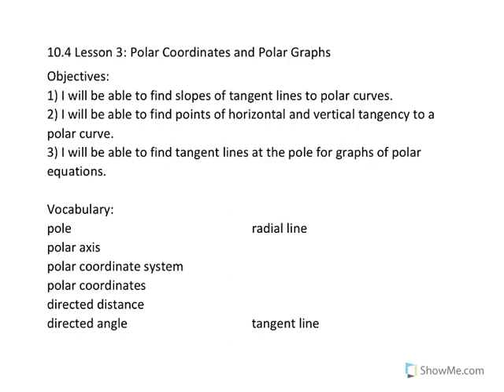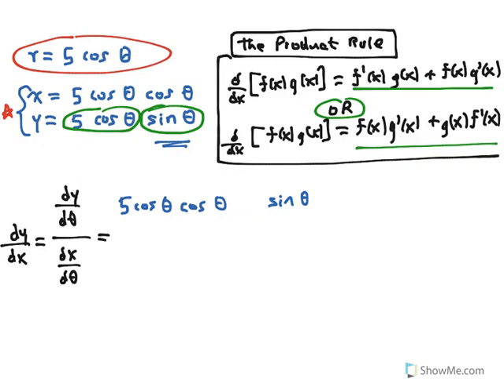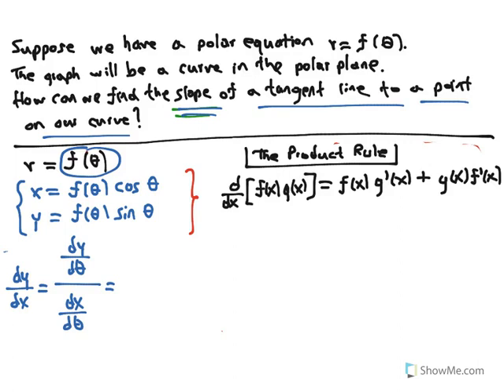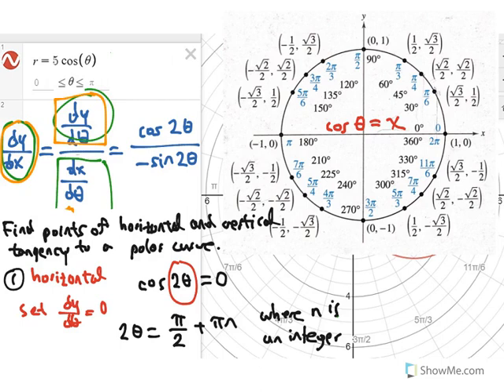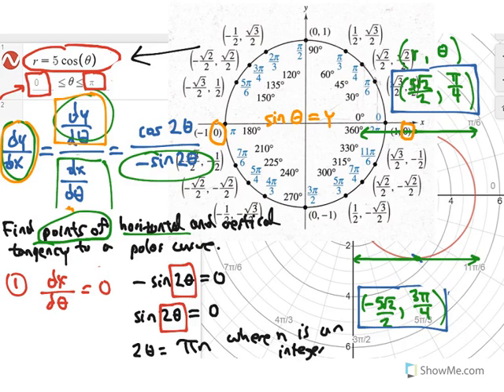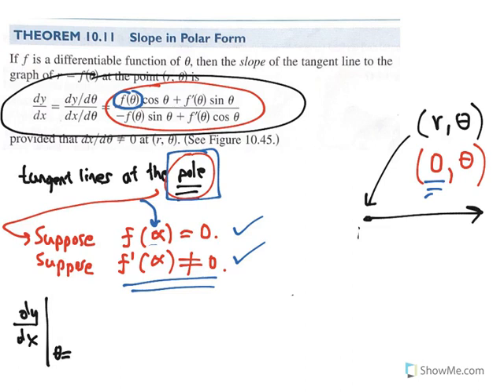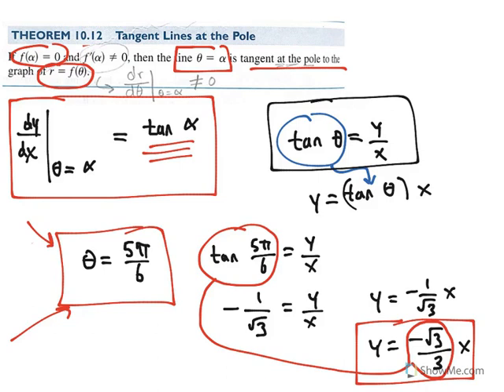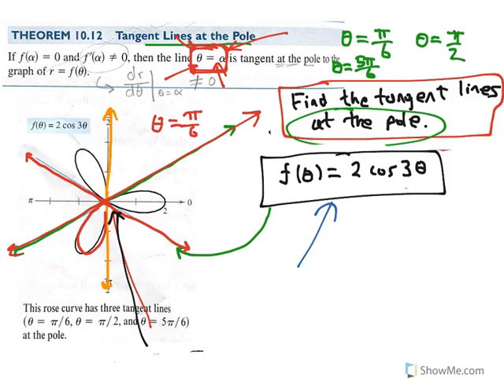Tangent Lines to Polar Curves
0:54 dr/d theta  vs.  dy/dx
3:03 Example: Rewriting a Polar Equation in Parametric Form & Then Finding dy/dx by Using the Parametric Form of the Derivative
11:15 Generalizing Our Work From the Previous Example to Derive a Formula for Finding Slope in Polar Form

16:46 Example: Finding Points of Horizontal Tangency to a Polar Curve
25:41 Example: Finding Points of Vertical Tangency to a Polar Curve

30:05 Deriving Theorem 10.12: Tangent Lines at the Pole FROM Theorem 10.11: Slope in Polar Form
37:01 Theorem 10.12: Tangent Lines at the Pole
41:25 Example: Finding Tangent Lines at the Pole
Example: Sketching Tangent Lines at Pole (Click the Link Below)